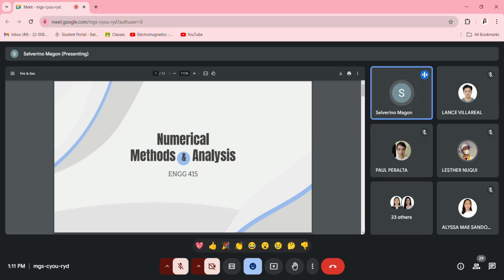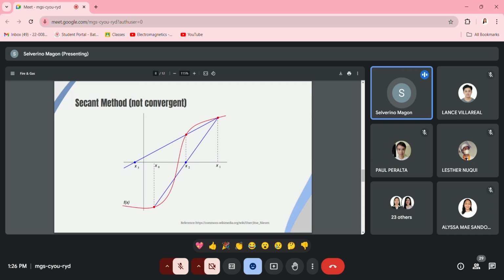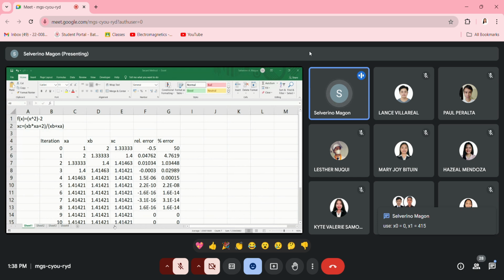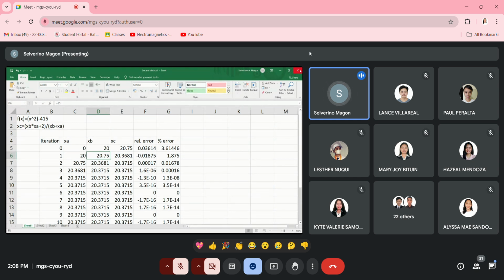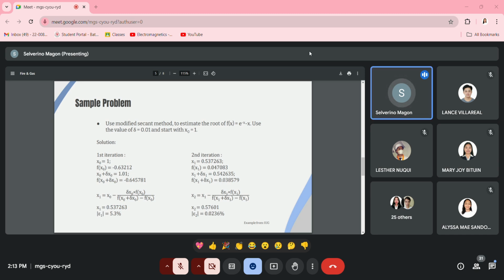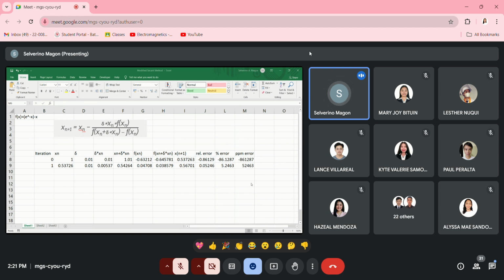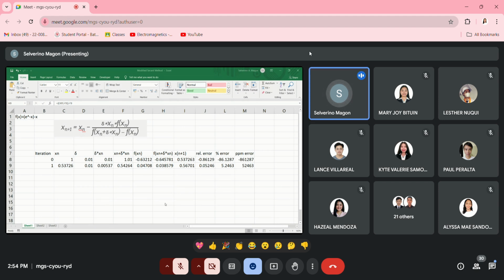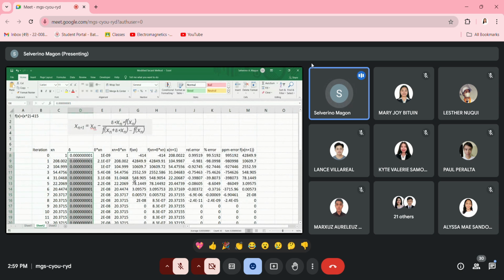NUMERICAL Sept 29